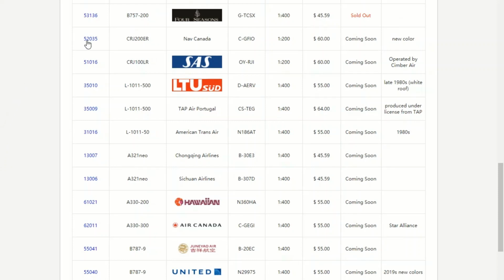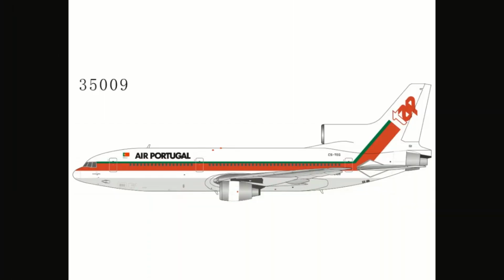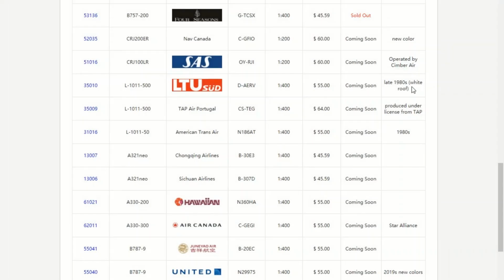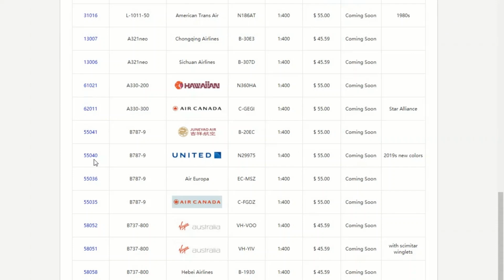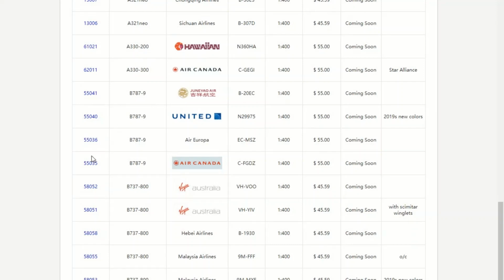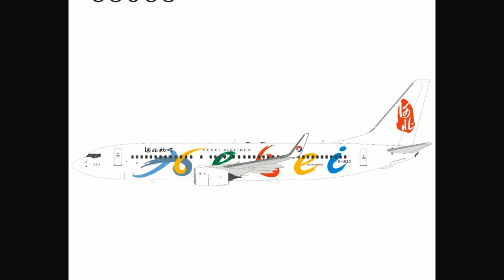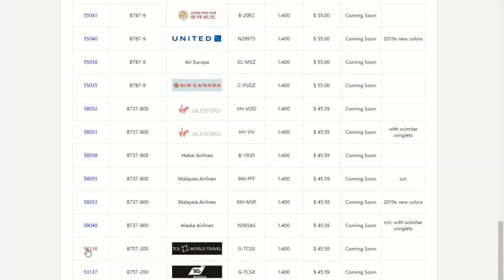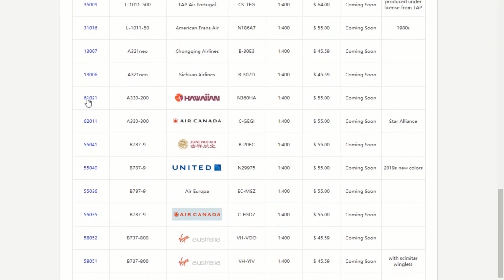*NG Models* May 2020 Releases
Hello everybody and welcome back to another one of my videos! I hope you enjoy the new releases! I think some of them are very good! I hope you enjoy, please stay safe, and have a great day!